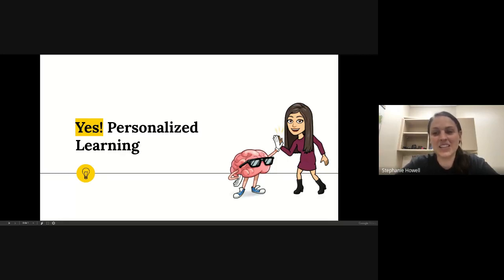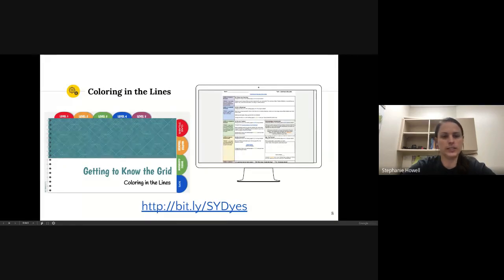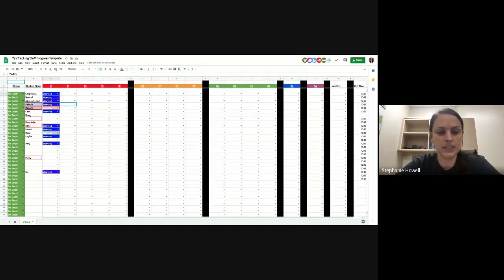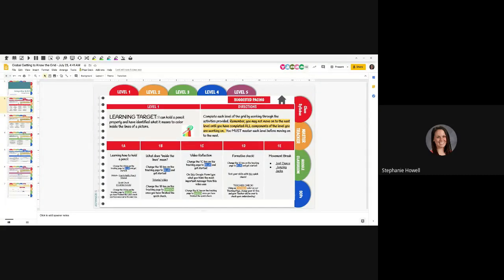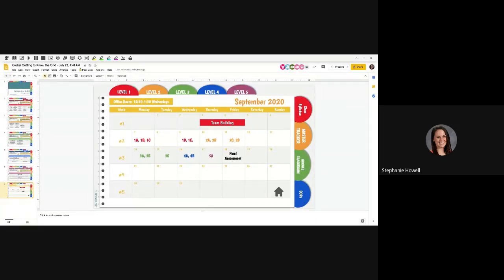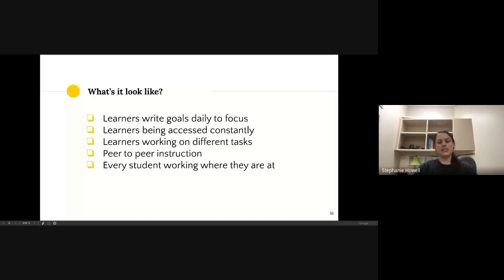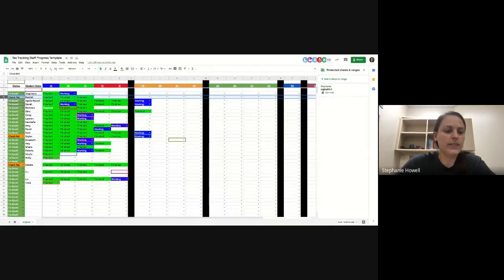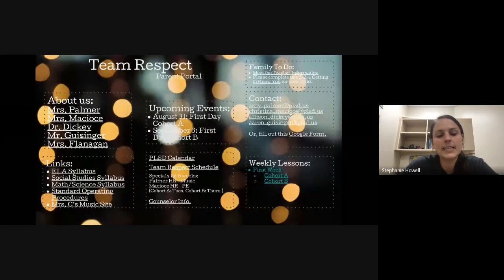Grid Method Presentation 2020 08 25 at 06 59 GMT 7